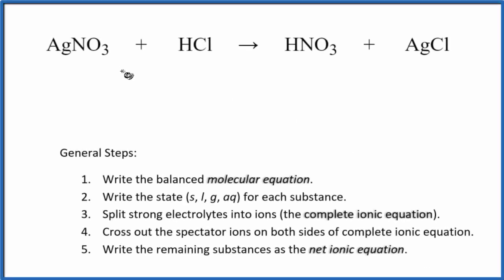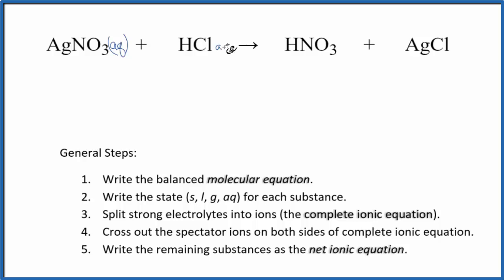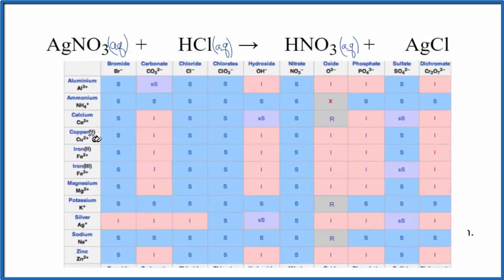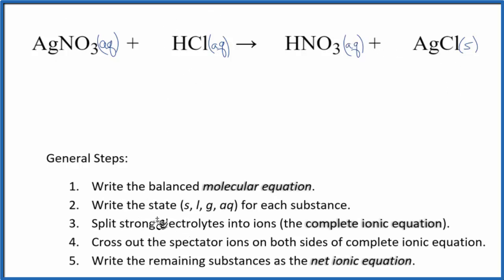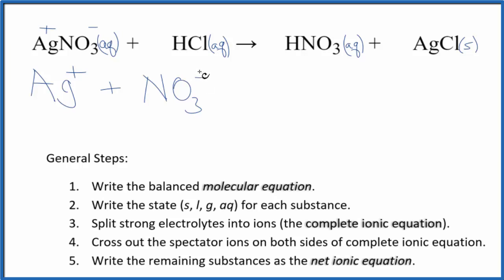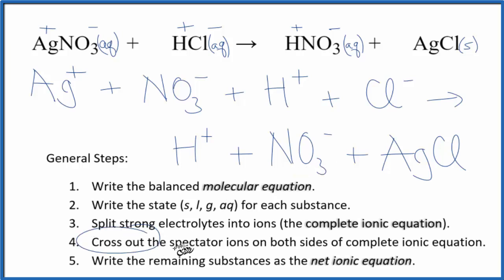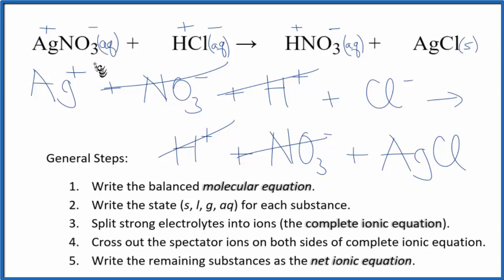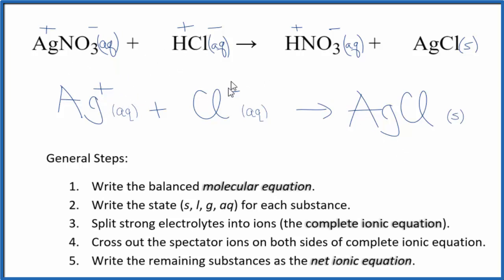How to Write the Net Ionic Equation for AgNO3 + HCl = HNO3 + AgCl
There are three main steps for writing the net ionic equation for AgNO3 + HCl = HNO3 + AgCl (Silver nitrate + Hydrochloric acid). First, we balance the molecular equation.

Important Skills

More Practice

General Steps:

1. Write the balanced molecular equation.
2. Write the state (s, l, g, aq) for each substance.
3. Split soluble compounds into ions (the complete ionic equation).
4. Cross out the spectator ions on both sides of complete ionic equation.
5. Write the remaining substances as the net ionic equation.